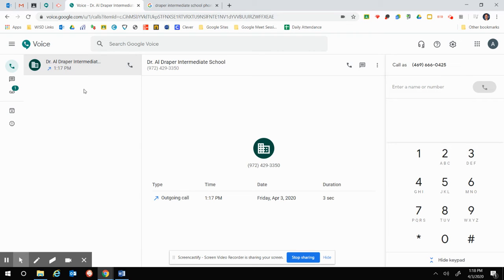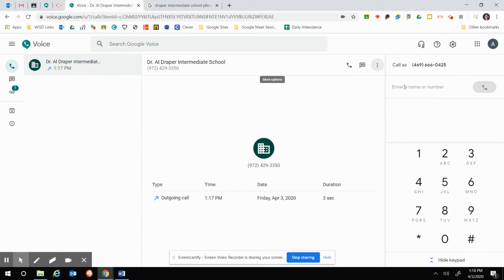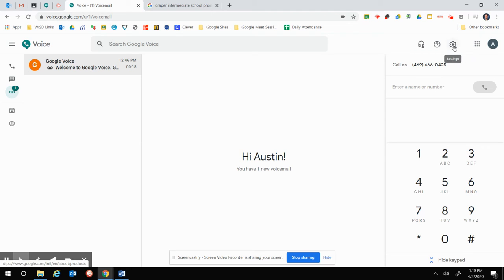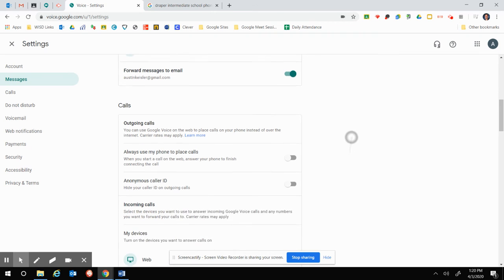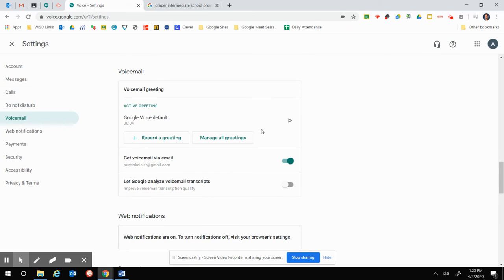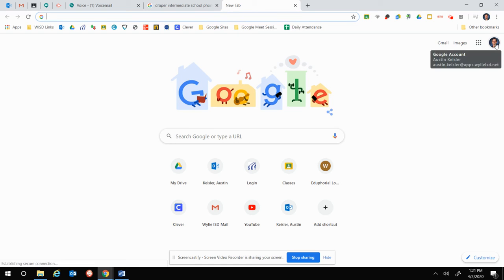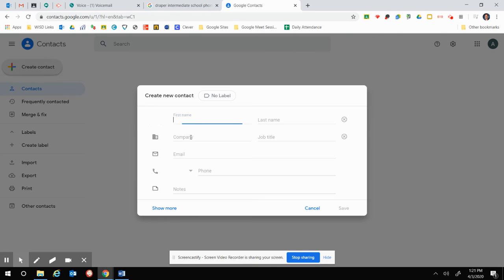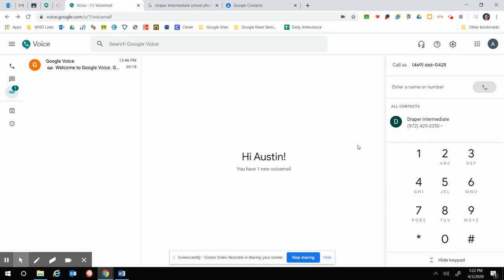Google Voice Basics